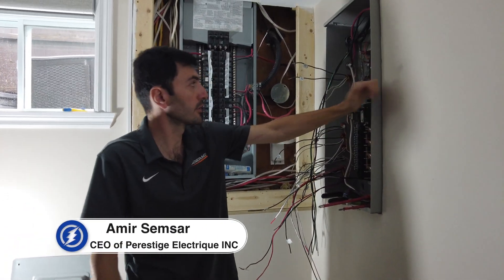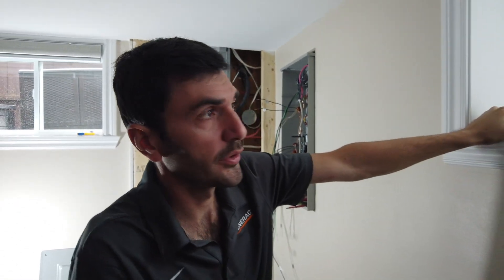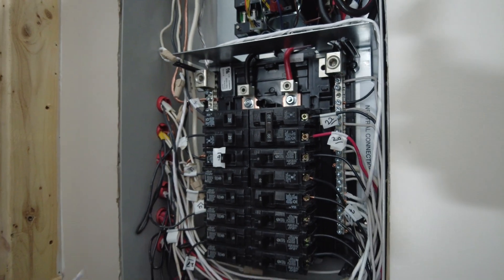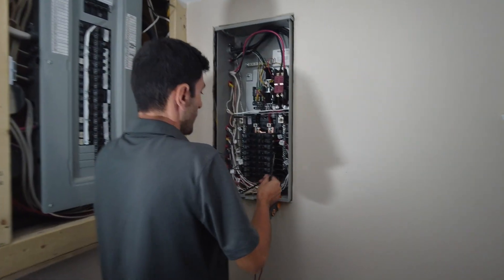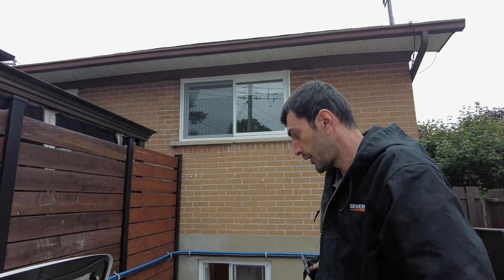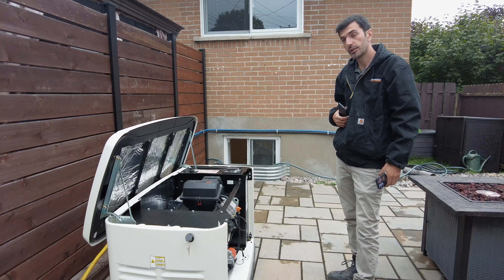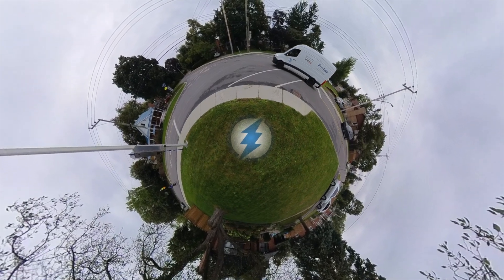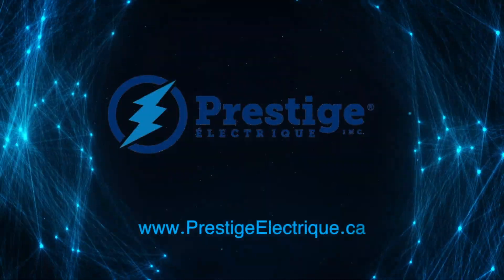Installing a Generac Generators Air Cooled 14KW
Unveiling Power: Installation of a Robust 14KW   Generac Generator.

In our latest video, we guide you through the step-by-step process of installing a powerful 14kW  generator. Join us as we reveal the secrets of seamlessly integrating the generator, from initial setup and electrical connections to final tests ensuring its superior performance.

Automatically maintain all the essentials of your business with the 14KW  Generac generator. It delivers top-notch power quality. Our aluminum enclosure, ideal for all weather conditions, ensures corrosion resistance. Enjoy reduced fuel consumption and a long lifespan for both the engine and generator.

Generac is one of North America's largest suppliers of power generation equipment. For over five decades, Generac has designed and manufactured diesel, natural gas, and bi-fuel generators that meet the demands of any application.

Watch to discover the advanced technology and superior engineering behind this mighty generator. Whether it's to protect your home, business, or critical infrastructures, this generator is ready for the task.

Join us on this exciting journey of generator installation, and be sure to share your comments and questions in the comments section.

Adresse : 2102 Av. Chartier, Dorval, QC H9P 1H2

Video by: MontrealFilm.ca

Découverte de la Puissance : Installation d'un Generac Générateur Puissant de 14KW

Dans notre dernière vidéo, nous vous guidons à travers le processus étape par étape de l'installation d'un puissant générateur de 14KW . Rejoignez-nous pour découvrir les secrets de l'intégration sans faille du générateur, de la configuration initiale et des connexions électriques aux tests finaux garantissant ses performances supérieures.

Maintenez automatiquement tous les éléments essentiels de votre entreprise avec le générateur Generac de 14 kW . Il offre une qualité de puissance de premier ordre. Notre enceinte en aluminium, idéale pour toutes les conditions météorologiques, assure une résistance à la corrosion. Profitez d'une consommation de carburant réduite et d'une longue durée de vie tant pour le moteur que pour le générateur.

Generac est l'un des plus grands fournisseurs d'équipements de génération d'énergie en Amérique du Nord. Depuis plus de cinq décennies, Generac conçoit et fabrique des générateurs diesel, au gaz naturel et biocarburants répondant aux exigences de toutes les applications.

Regardez pour découvrir la technologie avancée et l'ingénierie supérieure derrière ce puissant générateur. Que ce soit pour protéger votre maison, votre entreprise ou vos infrastructures critiques, ce générateur est prêt pour la tâche.

Bienvenue sur notre chaîne YouTube, et nous vous encourageons à regarder cette vidéo captivante. De plus, si vous avez des commentaires ou des questions, n'hésitez pas à nous contacter dans la section des commentaires.

Video by: MontrealFilm.ca